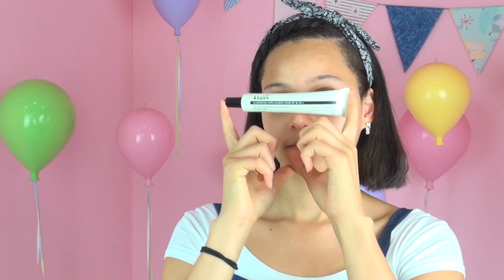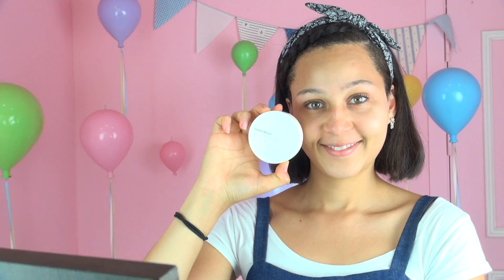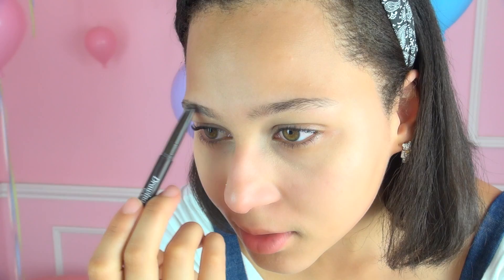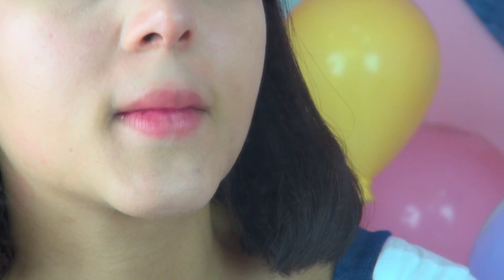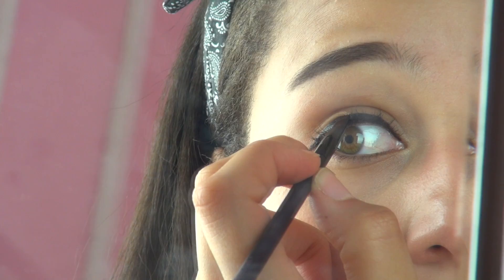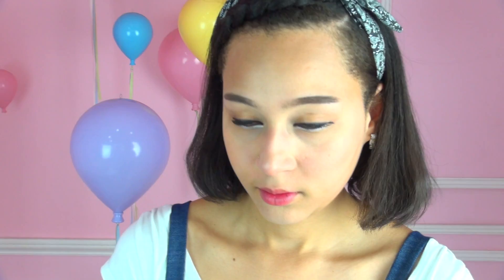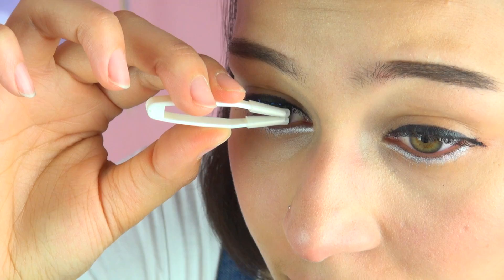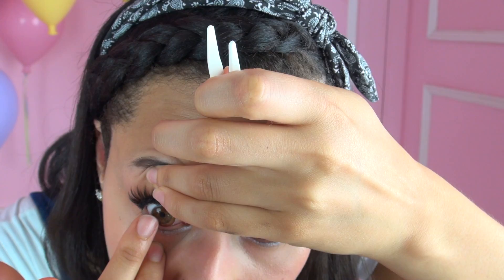Easy Kpop Makeup 케이팝 매이크업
Lip Tint Pack

 You can get a  5 USD Voucher, when you join as a member. "